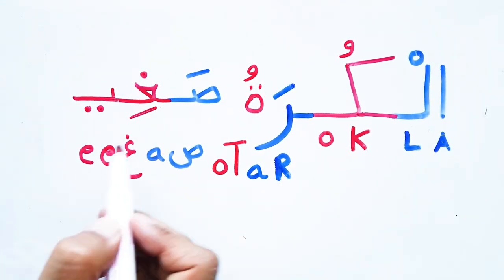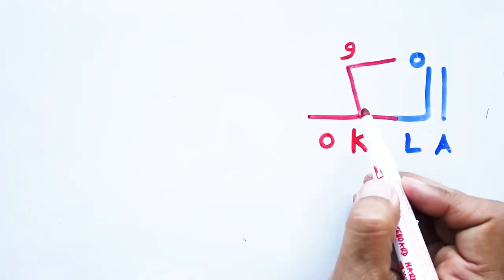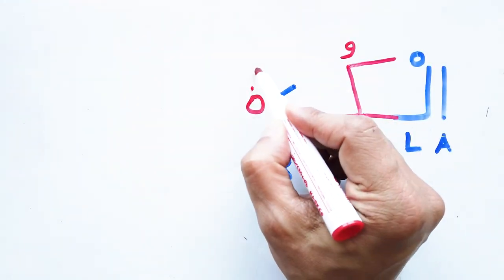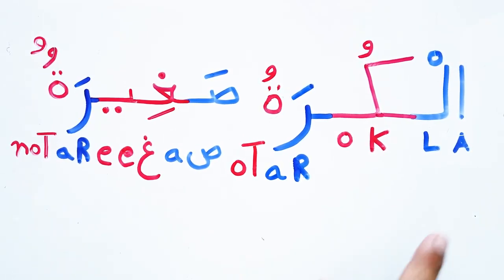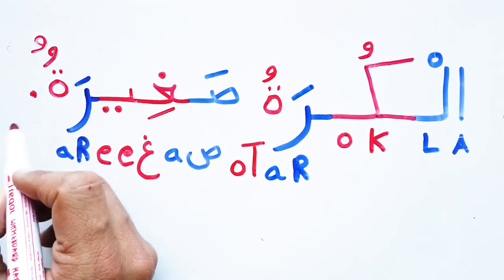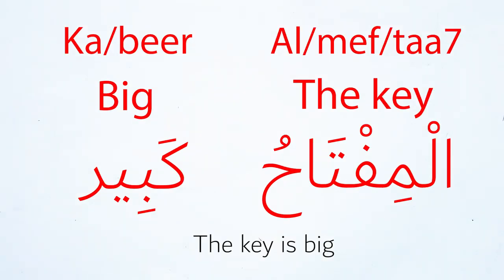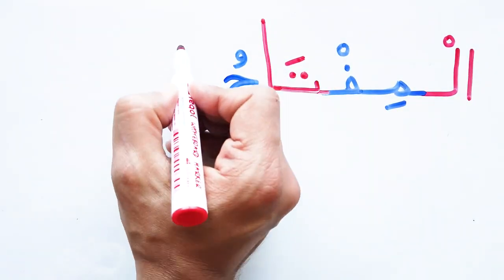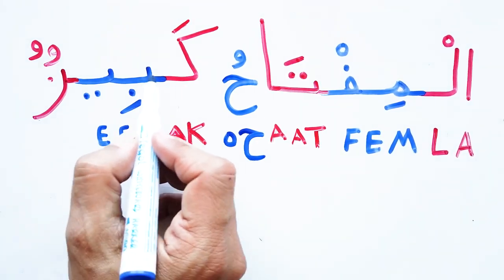Arabic alphabets phonics sounds Learn Reading & writing Arabic words & sentences letter by letter 4